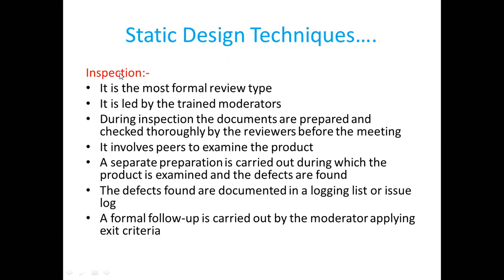#29 Manual Testing Tutorials - Static Design Techniques Inspection